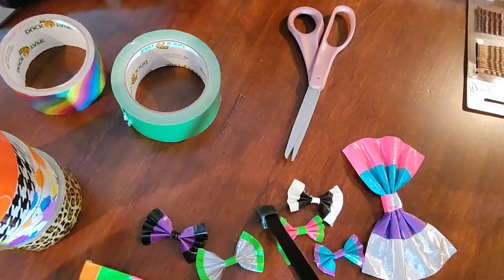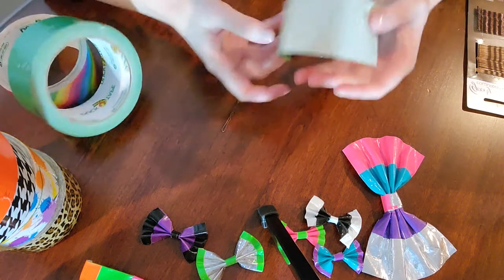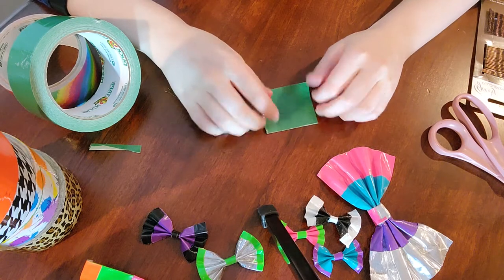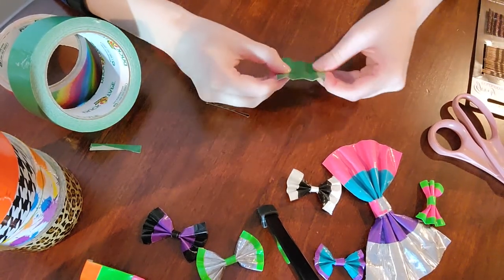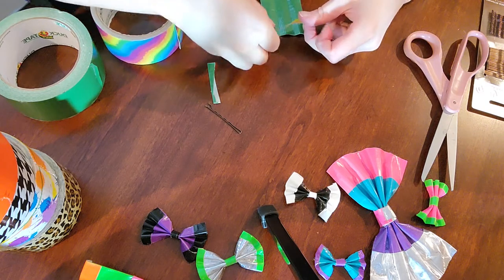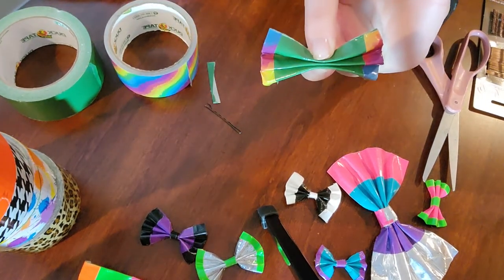How to Make a Duct Tape Bow!!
Before Jojo Siwa Bows it was Duct Tape Bows! In this video I give a tutorial on my technique for making Duct Tape Bows! An easy and fun craft. DIY Hair clip